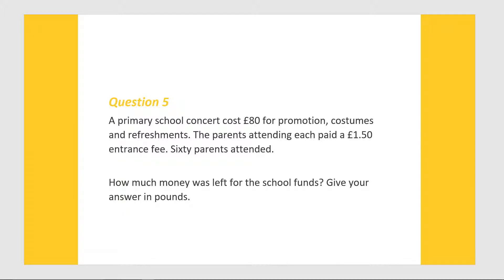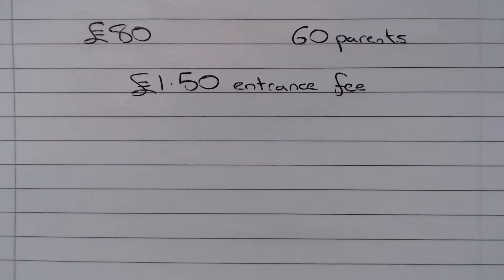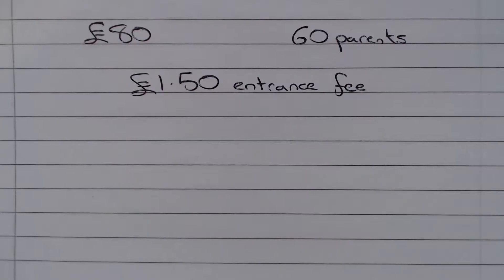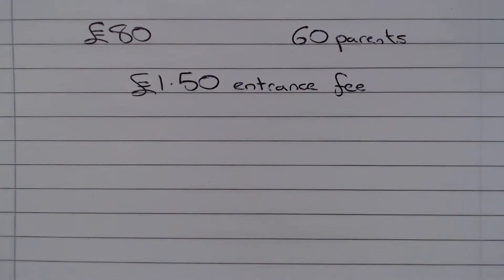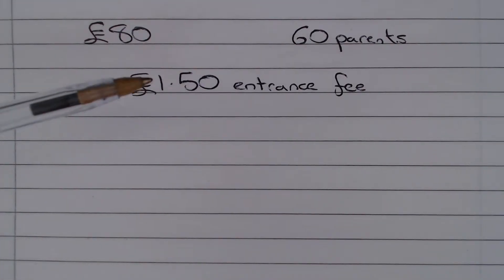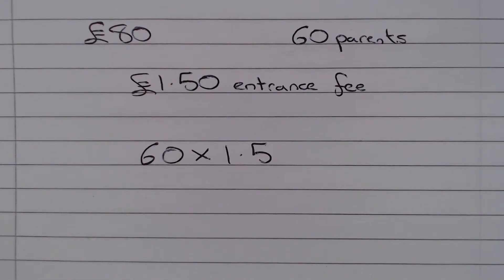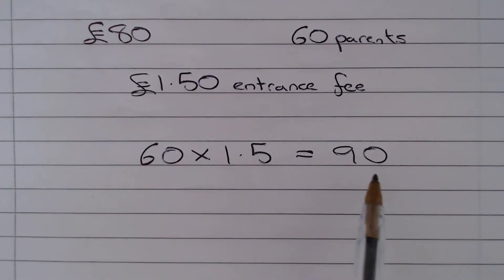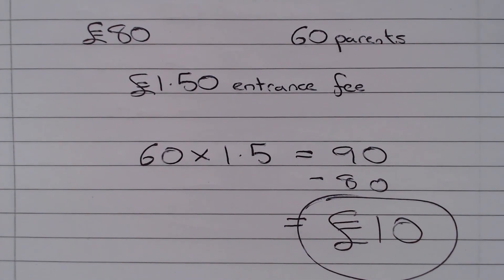Test 4 Q5 –Numeracy Skills Government Test Model Solutions